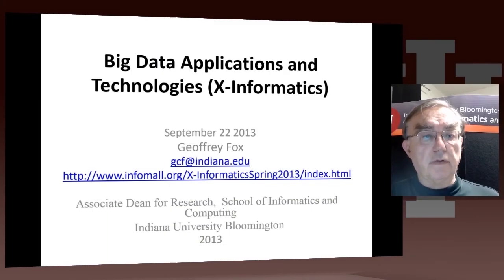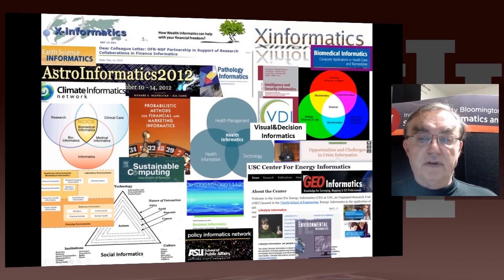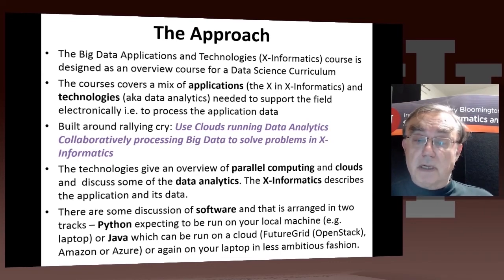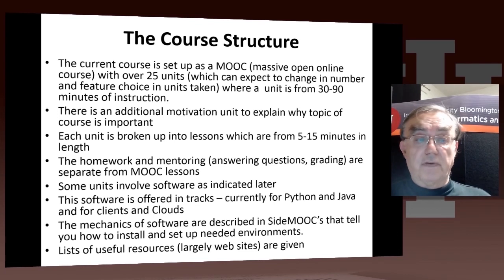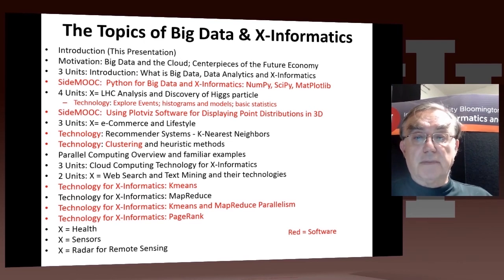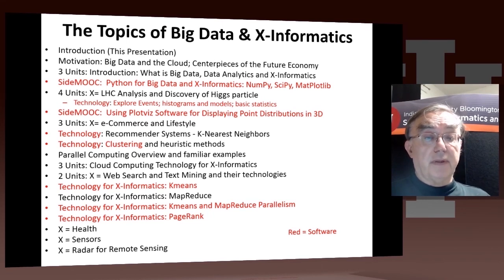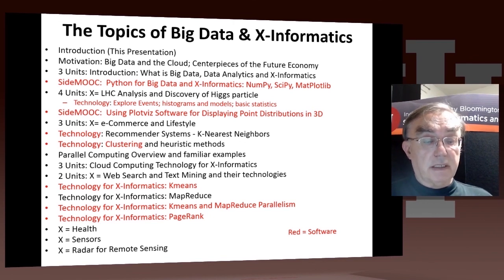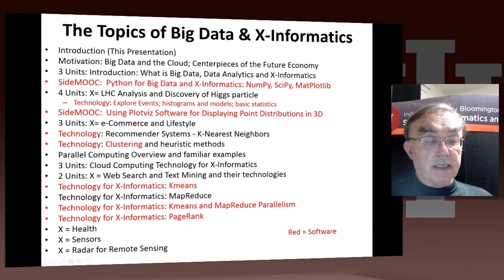IU X-Informatics Unit 1: Introduction 1:Overall Introduction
Lesson Overview:
Geoffrey gives a short introduction to the course covering it's content and structure. He presents the X-Informatics fields (defined values of X) and the Rallying cry of course: Use Clouds running Data Analytics Collaboratively processing Big Data to solve problems in X-Informatics ( or e-X). The courses is set up as a MOOC divided into units that vary in length but are typically around an hour and those are further subdivided into 5-15 minute lessons. Geoffrey follows discussion of mechanics of course with a list of all the units offered.